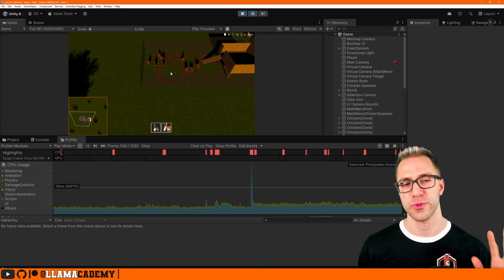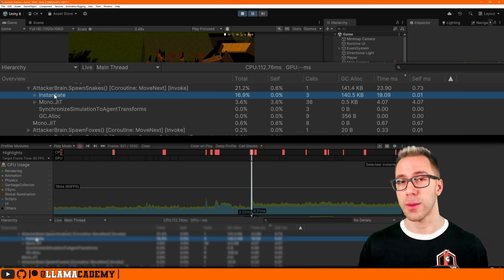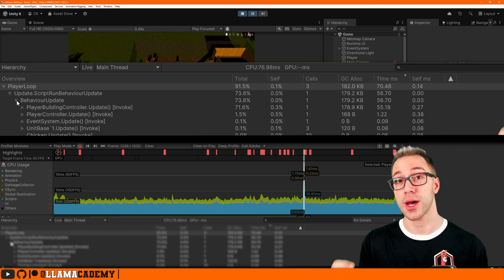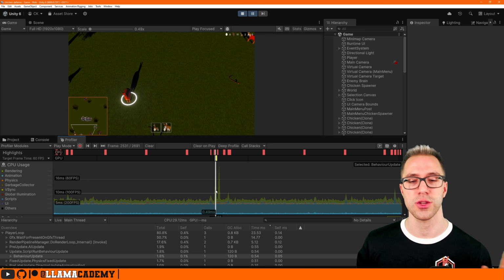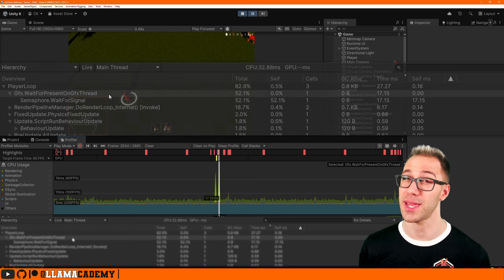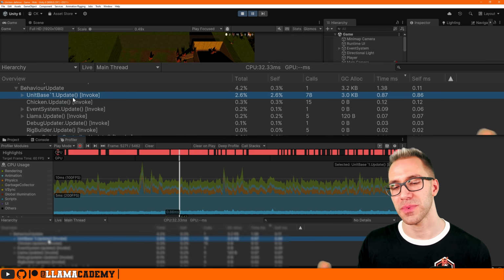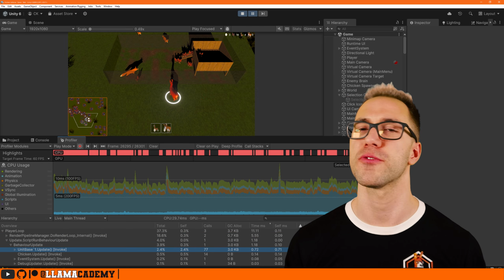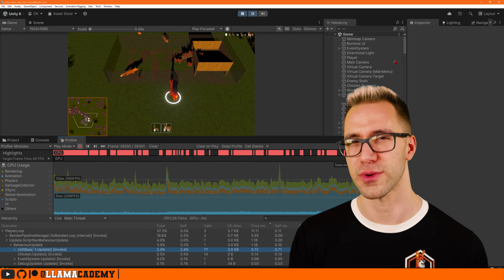Use THIS FREE TOOL to Boost Your Game's FPS | Unity Tutorial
In this video you'll learn how to use the most important tool to optimize your game - the PROFILER!
You'll learn the PROCESS of identifying problem spots in your game, as well as some targeted solutions to the problems we see in this game.

Chapters:
00:00 Topic Introduction
00:30 Introducing the Profiler
02:37 Profiling a Game
08:45 How to Identify Potential Scaling Issues
11:57 How to Support LlamAcademy